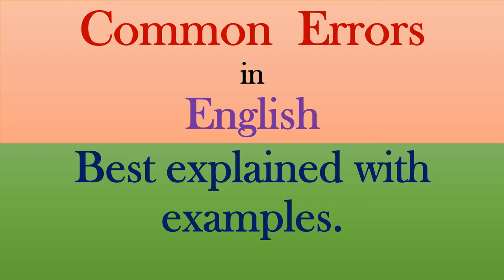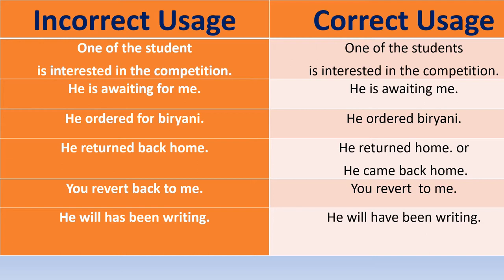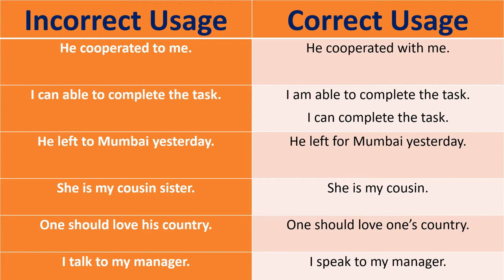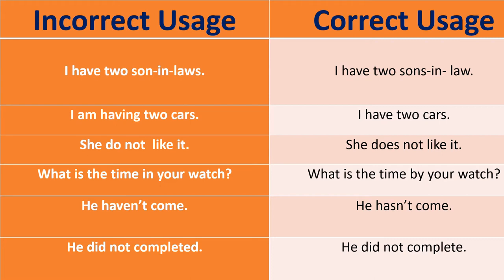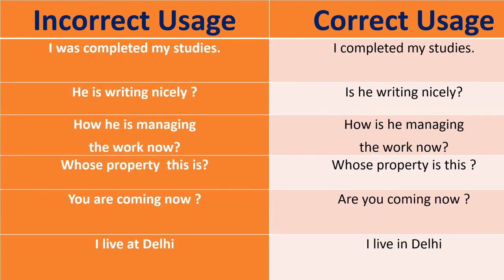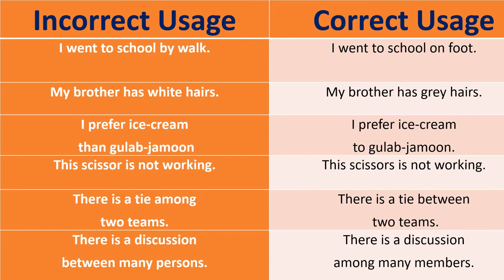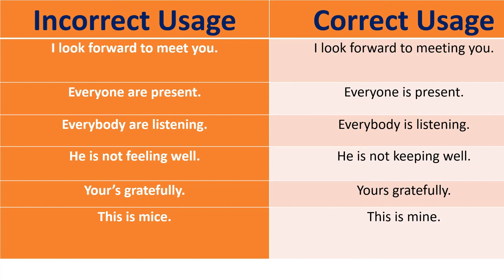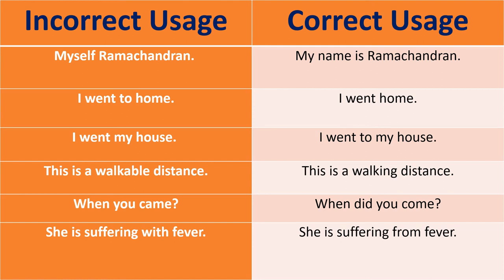# Spoken English Course Day 29 | Common Errors in English Learn with Ramachandran K | Life coach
This is Day 29 module of Spoken English Course.
Topic: Common Errors in English.

Learn English Easily with Ramachandran K .
 20 Years of Experience.

This video helps you know about the first Parts of speech- Noun.
Author of Top 20 Soft Skills , To Be the Best Version of Yourself.

Like us o Fb K